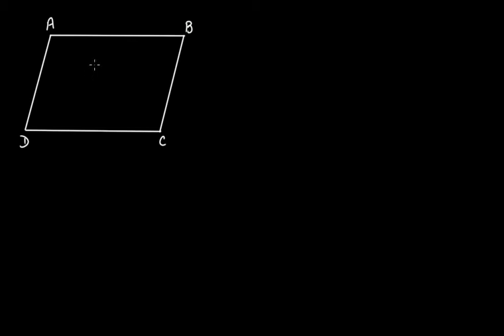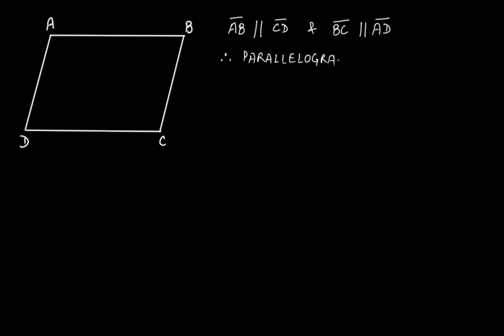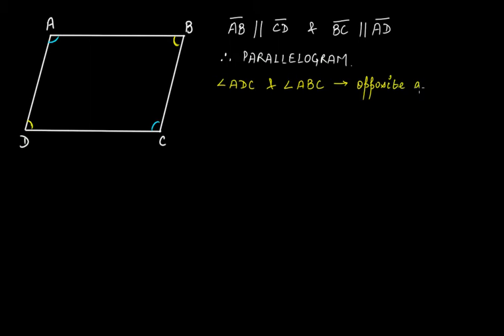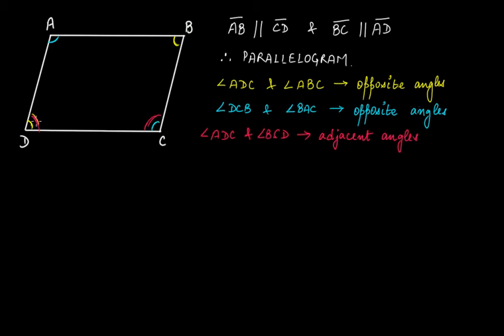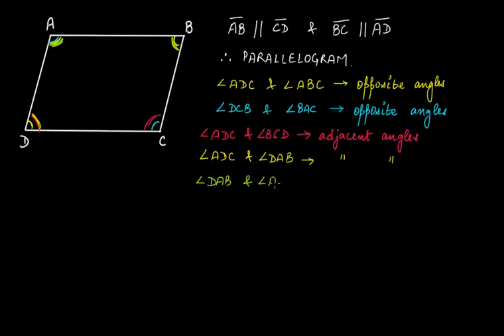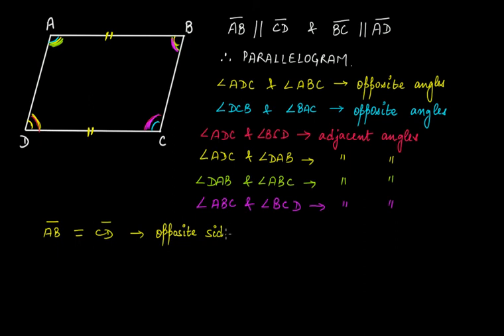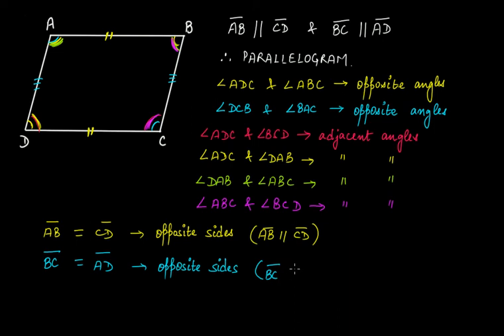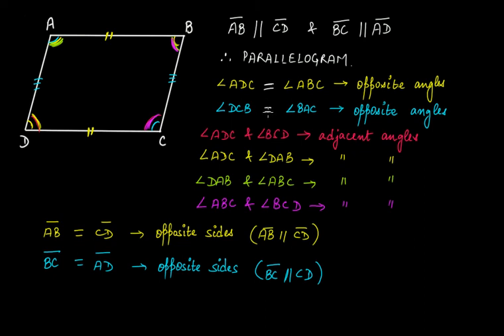What is a Parallelogram? || Geometry || C.B.S.E. Grade 8 Mathematics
In this video tutorial we discuss:
(1) What is a parallelogram?
(2) The opposite angles of a parallelogram.
(3) The opposite sides of a parallelogram.
(4) The adjacent angles of a parallelogram.
(5) The diagonals of a parallelogram.
(6) Properties of the parallelogram i.e.
     (i) the opposite angles of a parallelogram are equal to each other.
     (ii) the opposite sides of a parallelogram are equal to each other.
     (iii) the point of intersection of the two diagonals of a parallelogram
            bisects the two diagonals.

The points discussed in this tutorial are from the chapter "Understanding Quadrilaterals".